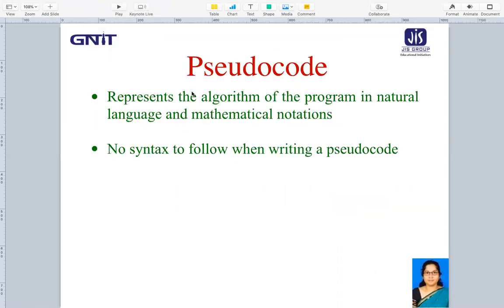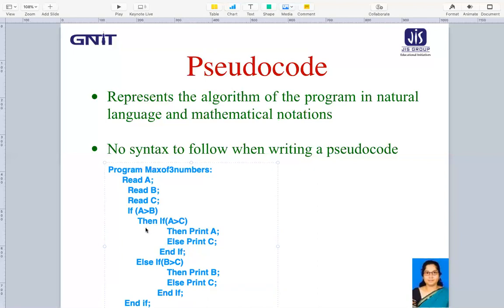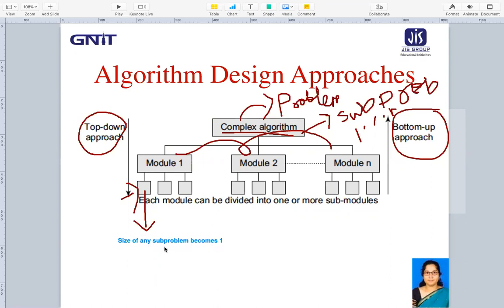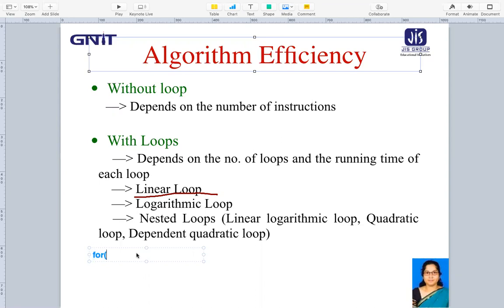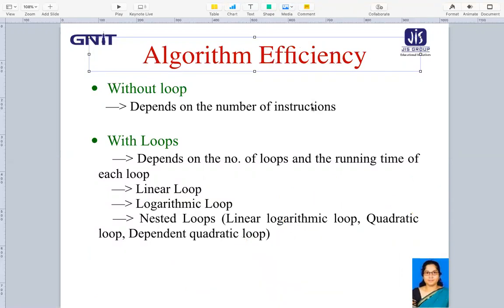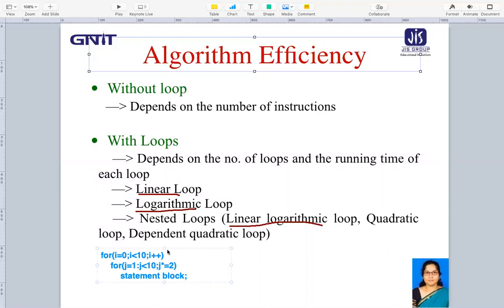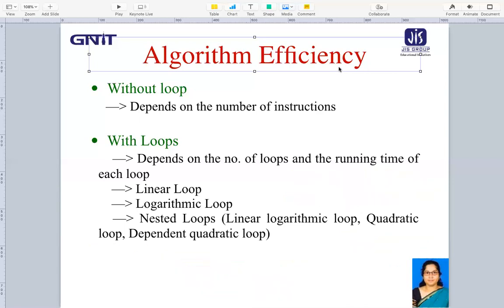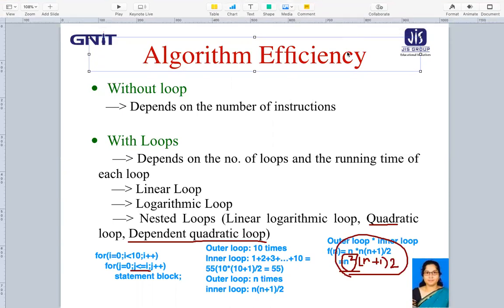Lecture 2: Pseudocode and Algorithm | Algorithm Analysis | Asymptotic notations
Algorithm efficiency and analysis, time and space analysis of algorithms – order notations